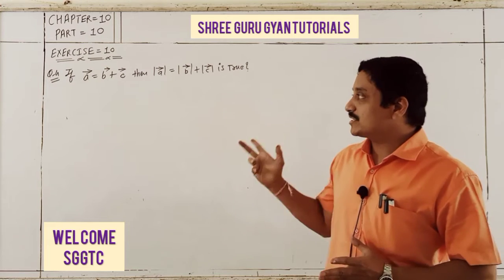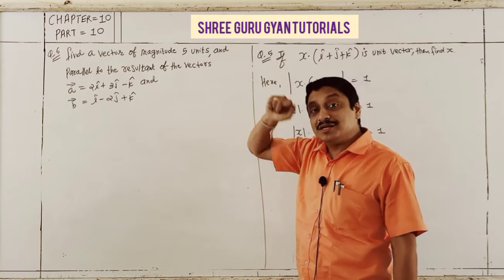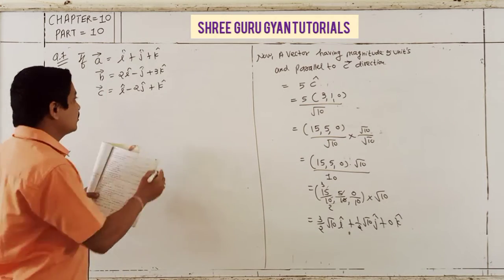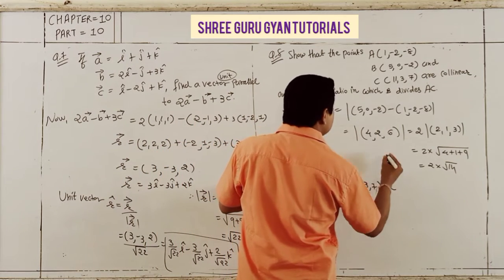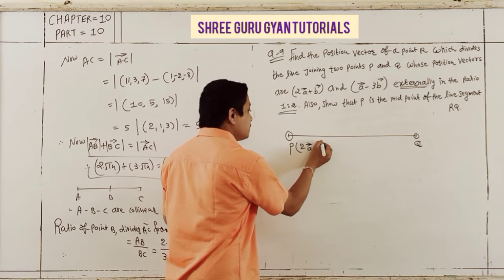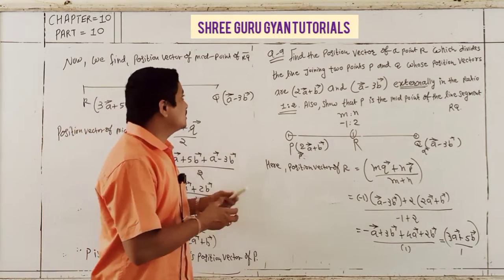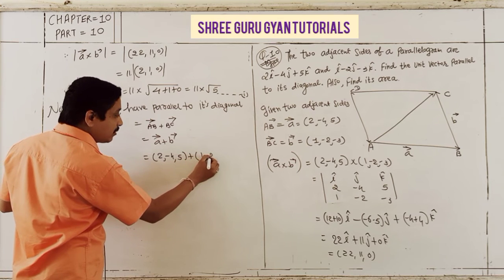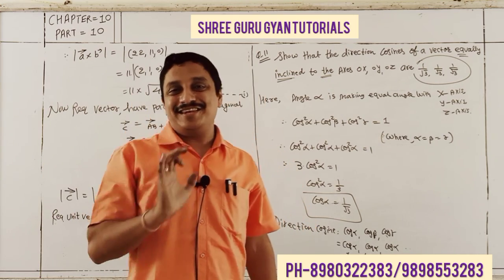MATHS EM 12TH CHAPTER 10 PART 10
EXERCISE -10
Q -4,5,6,7,8,9,10,11